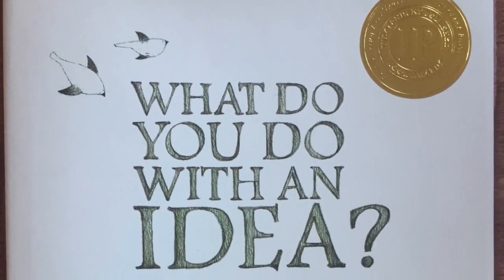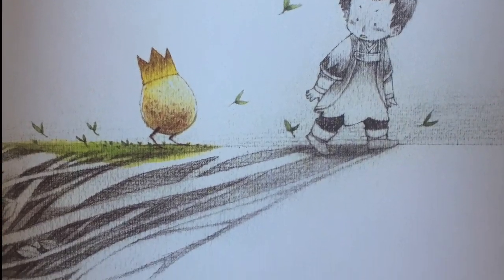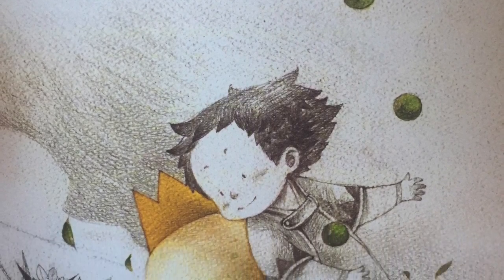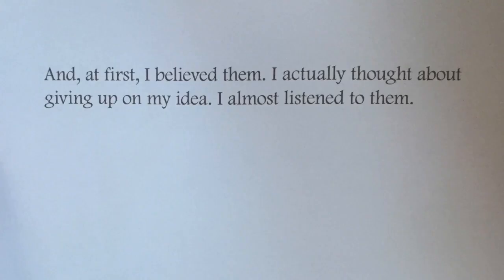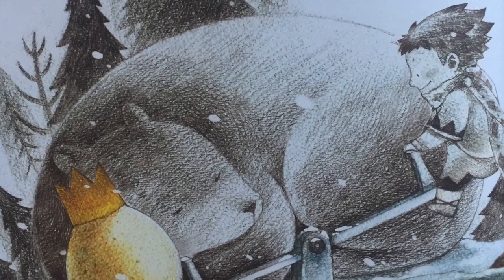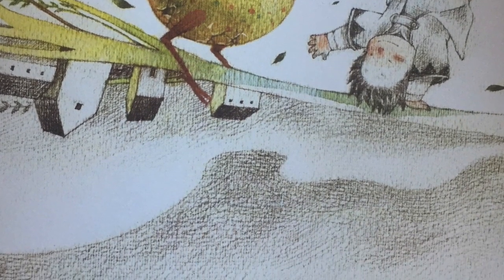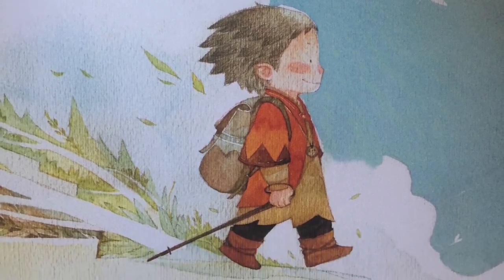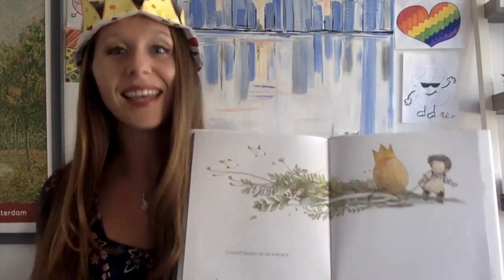What do You do With an Idea Read by Ms K